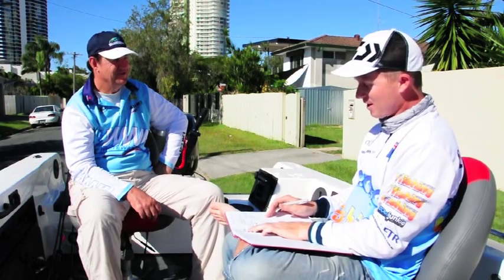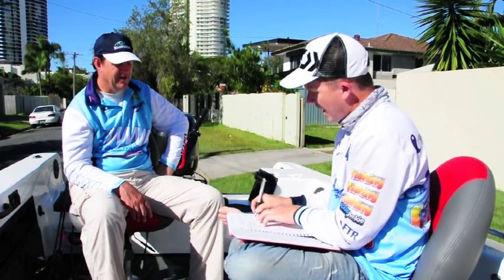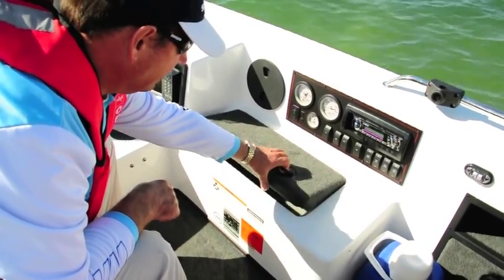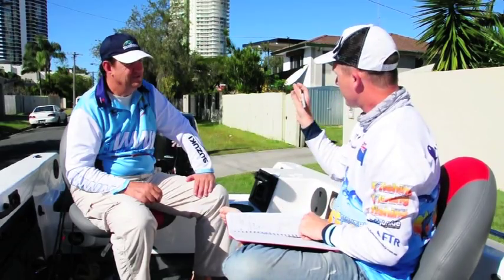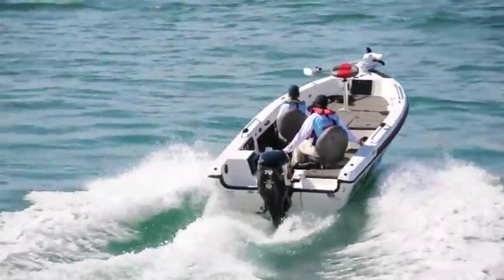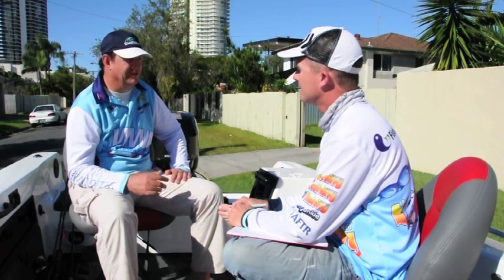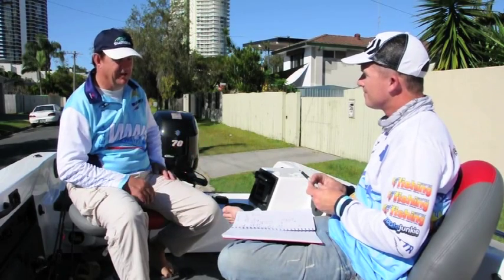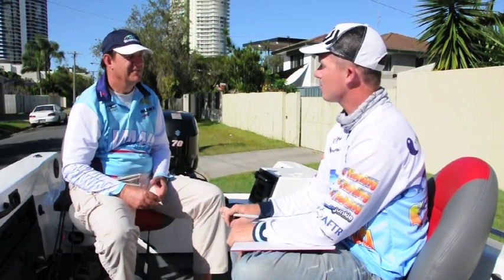Tested | Skeeter WX1790T With Suzuki outboard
Interview with Paul Neilsen about his Skeeter WX1790T/Suzuki 70HP rig for Fishing Monthly Magazines.